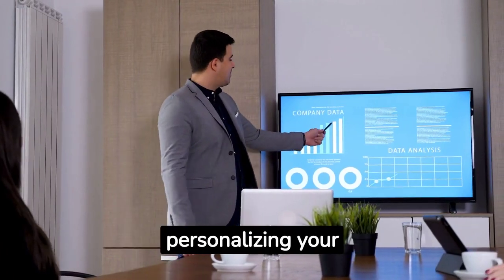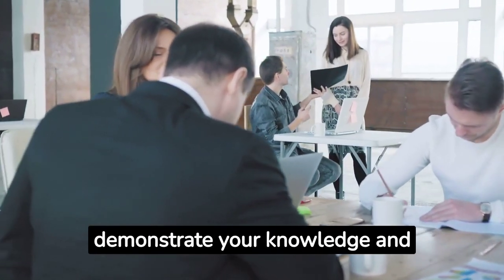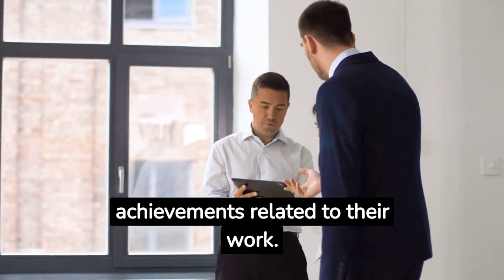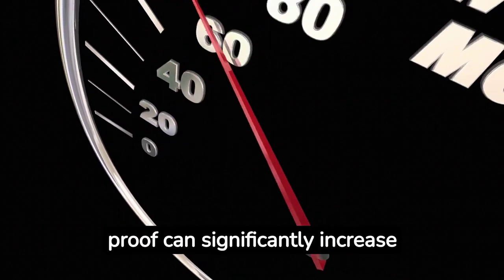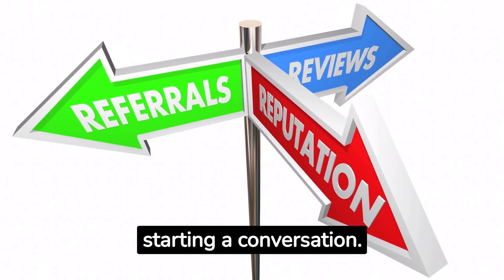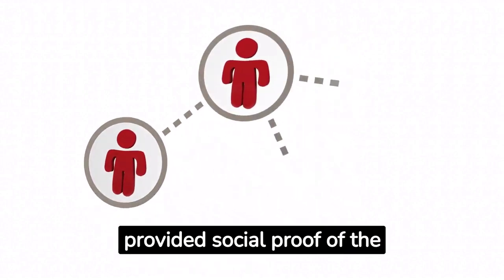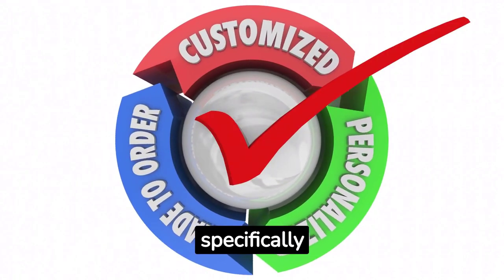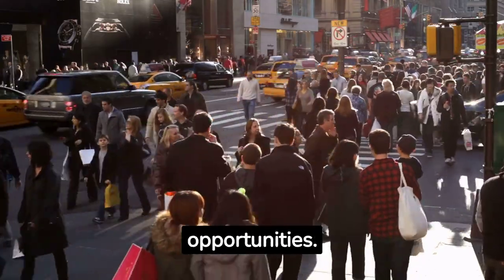How to Meet Potential Retail Buyers ~ Free Retail Course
Master the art of networking in the retail industry with our free course, "How to Meet Potential Retail Buyers". This insightful guide unveils strategies for finding and connecting with potential retail buyers, with tips on making impactful first impressions, effectively presenting your product, and fostering long-term relationships. Understand the significance of trade shows, networking events, and cold outreach in securing valuable business connections. This course is perfect for vendors, manufacturers, and entrepreneurs eager to take their retail business to new heights.